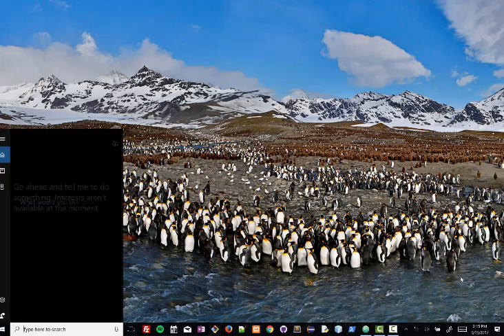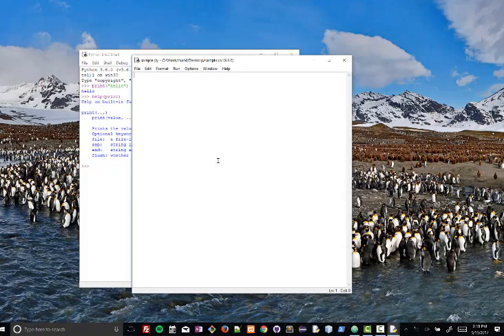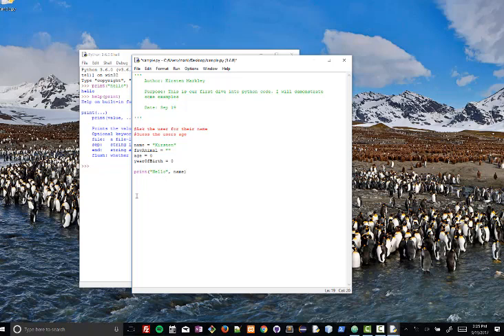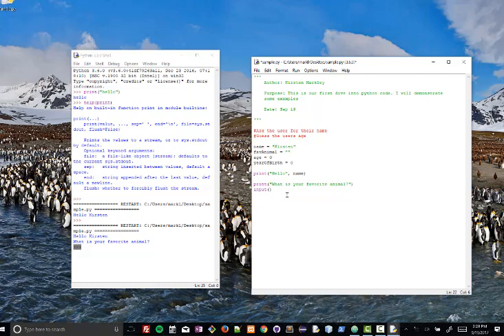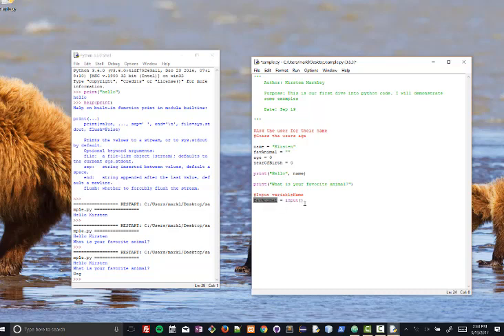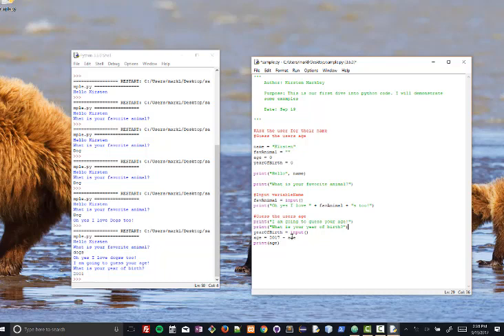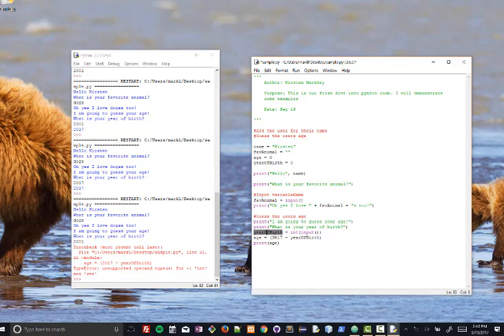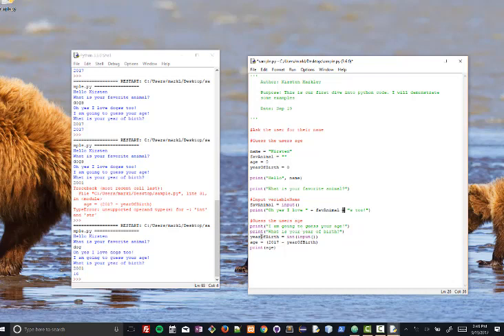Intro To Python